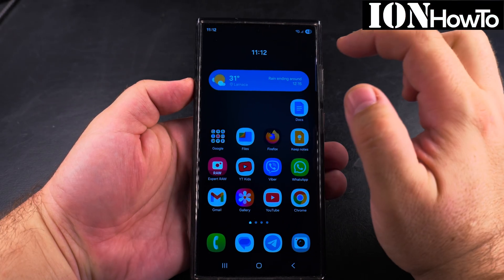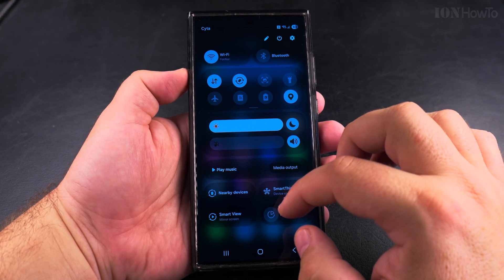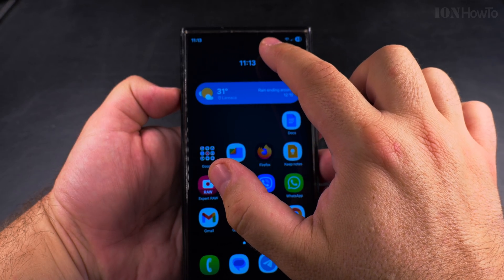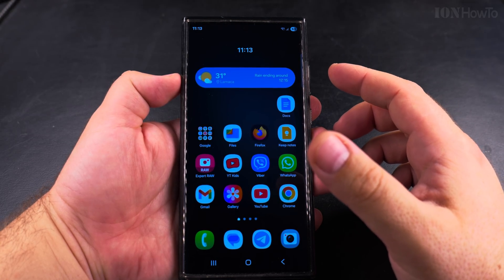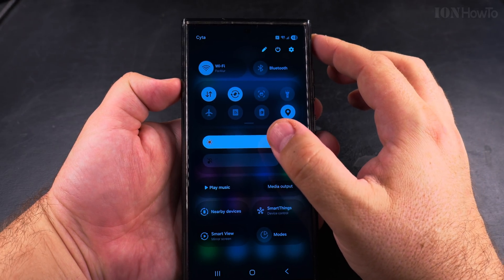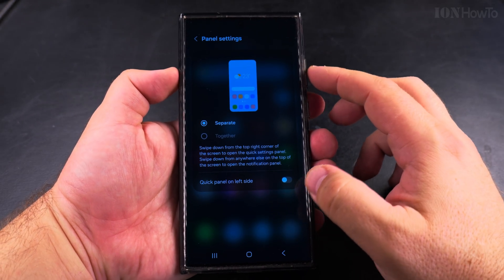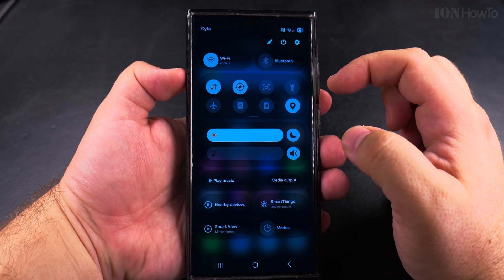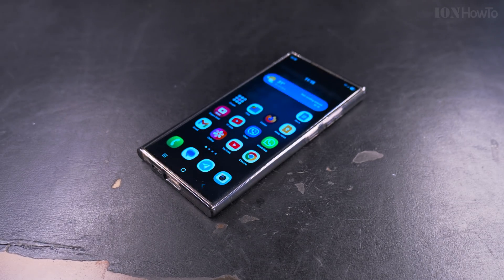Move Quck Settings Panel to Left in New Notifications And Samsung OneUI 7 Android 15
Move Quck Settings Panel to Left inNew Notifications And Samsung OneUI 7 Android 15.
Switch or change quick settings to left top down swipe instead of right corner down swipe in the new split notifications panel for Android 15.

When quick settings panel disappeared and all you see is notifications on your Samsung phone, this is because of an update in One UI 7 Android 15 for Samsung devices where the Notifications and the Quick panel or the Quick settings panel are now split but they can be merged or set back to separate notifications and quick settings panel if you want to.

How to Split Notifications and Quick Settings in Samsung One UI 7 Android 15.
Showing on One UI 7.0 Android 15 on Samsung S23 Ultra.

You can switch between the Notifications panel and the Quick panel on Samsung OneUI 7.

In this video, I show you how to change quick settings to left top down swipe instead of right corner down swipe in the new split notifications and quick settings in One UI 7 after the Android 15 update the notifications and quick settings are separate.

If you prefer having both notifications and quick settings on one page you can merge them like it was in One UI 6.1 but if you want them back to the new way, this guide will help you get that layout back on your Samsung Galaxy S23 Ultra.

Learn how to split notifications and quick settings in One UI 7, or how to revert to the old layout for merged notifications and quick settings after the Android 15 update. I'll walk you through the steps to change this setting so you can have your notifications and quick toggles displayed separately again, just like the default for the One UI 7 update.

Learn how to find the setting to split notifications and quick settings and how to switch between the new separated view and the old combined view.
What to do if you can't find the option in your settings. It would be nice to know why Samsung changed this in One UI 7 and Android 15. On my Sony Xperia 1 V Android 15 keeps the notifications and quick settings panel together but Samsung decided to split the notifications panel and quick settings panel the same way iPhone works in iOS 18 with swiping down from the top right corner opens the settings panel and a swipe down anywhere else will open the notifications panel on Samsung by default after Android 15 update OneUI 7.0.

If you're looking for how to split the notification panel layout on your Samsung Galaxy S23 Ultra or you want to know how to customize your quick settings in One UI 7, this video will show you exactly what to do. The process also works for other Samsung Galaxy models running One UI 7 with Android 15.

Learn how to merge quick settings and notifications in One UI 7.
Samsung notification panel settings after Android 15 update.
Find how to change quick settings layout in One UI 7 and how to get old notification panel back on Samsung.

One important tip if you use the new separate notifications panel is that you can swipe left or right on the notifications and quick settings panel to switch to the other view.
You can also change the quick settings panel to show when you swipe down from top left instead of top right.

Any questions?